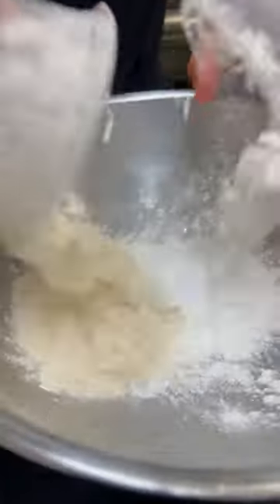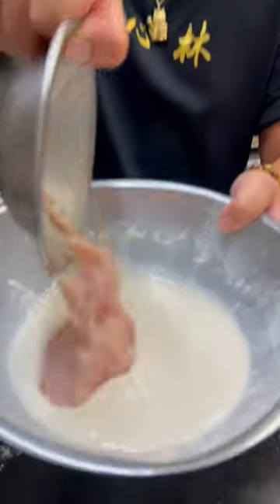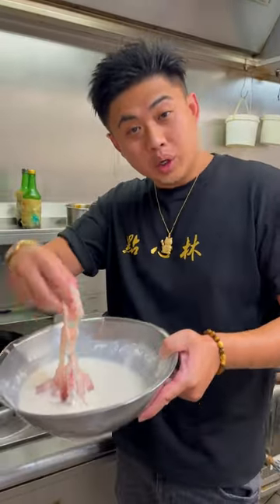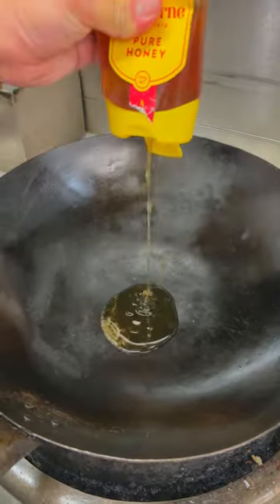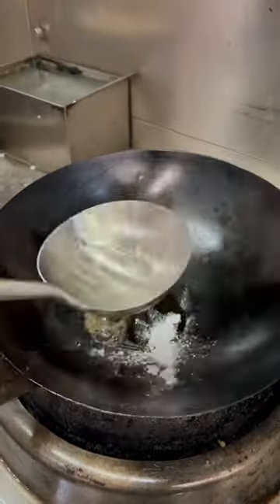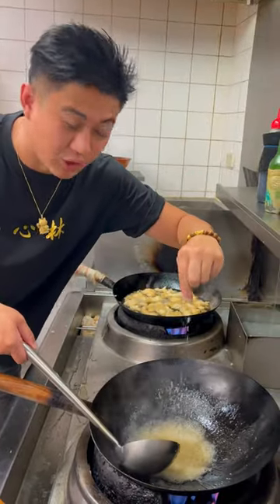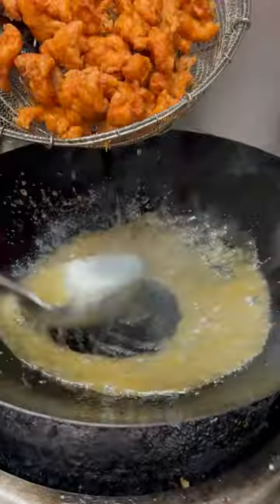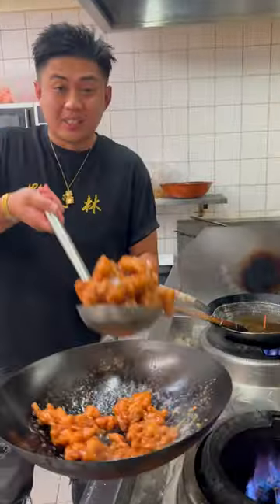NO MONEY NO HONEY... CHICKEN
Chicken Marinade (overnight):
250g of chicken breast
1 tsp of chicken powder
1 tsp of Yum Yum
1/2 tsp of salt
1/2 tsp of sugar
1/2 tsp baking powder
A pinch of white pepper
1 tbs Cooking Oil
2 tbs water
1 tbs cornstarch
1 tsp sesame oil
1 tsp cooking wine

Honey sauce:
1 tsp custard powder
2 tbs honey
2 tbs water
1 tbs sugar or more honey depending on how sweet you want it